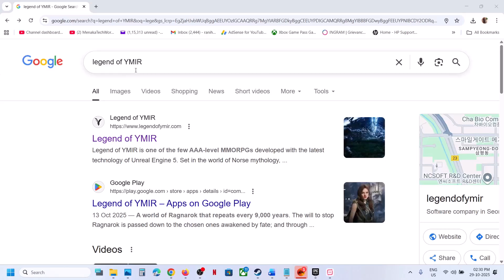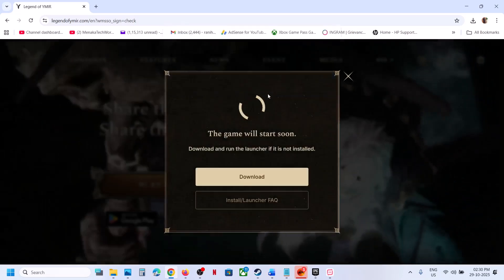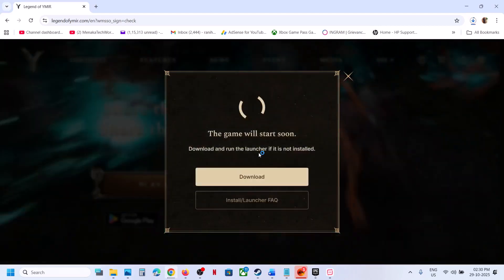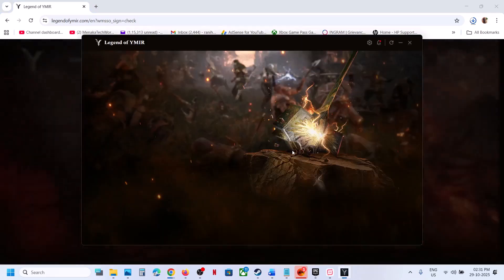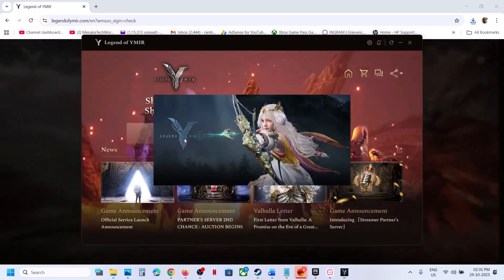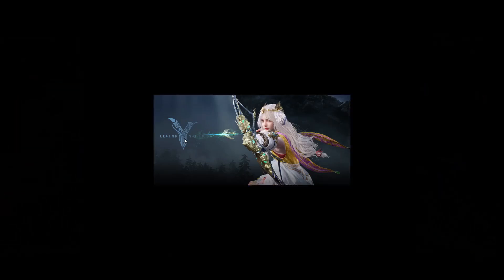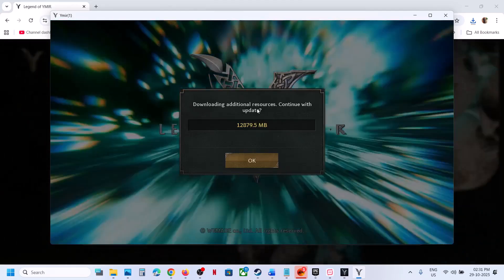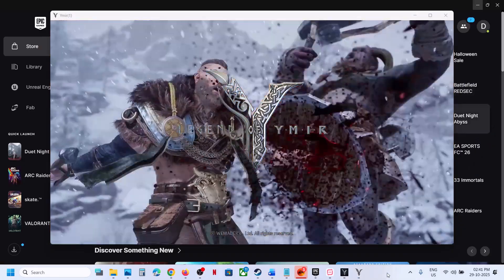How To Download/Install Legend of YMIR On PC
Steps To Download/Install Legend of YMIR On PC